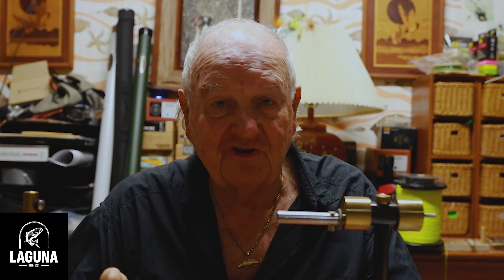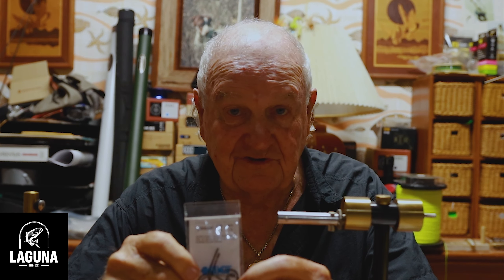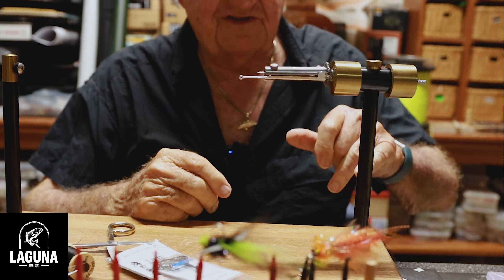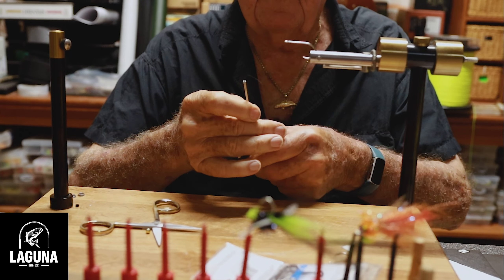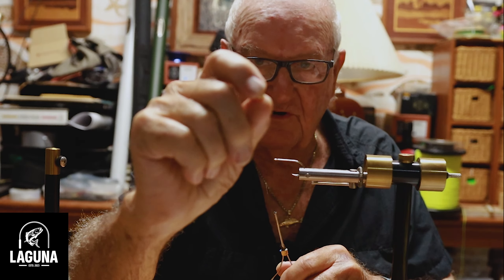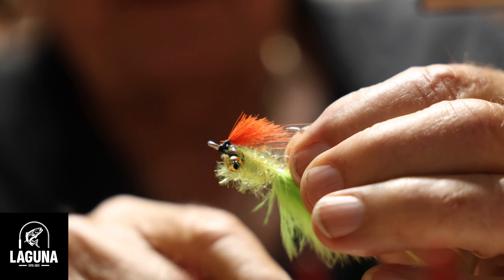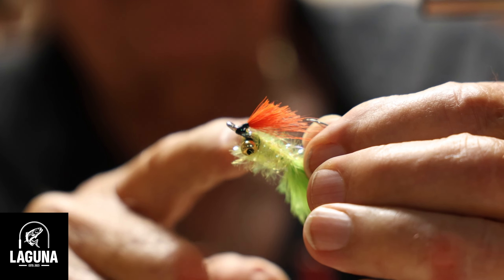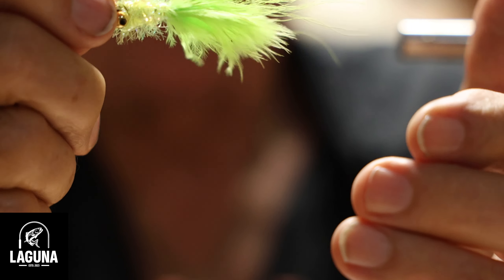Bud Rowland's Numero Uno // Mud Minnow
Bud Rowland sits down to teach how to tie the Numero Uno and Attractor Mud Minnow. Both which hold current IGFA world record fish.

THE LAGUNA PODCAST episodes 5&6:
Carl "Bud" Rowland: Numero Uno Trout Tamer (part 1&2)

Huge Thank You to:
Bud Rowland, Baumann Propellers, Mako Reels, Chittum Skiffs, Tailwater Outfitters, Cortland Line, & Bajio Sunglasses.